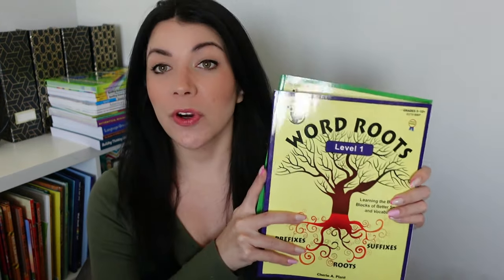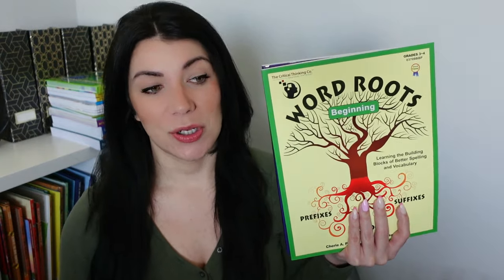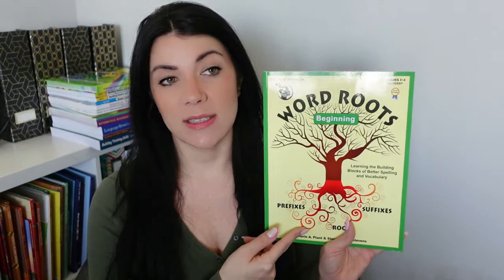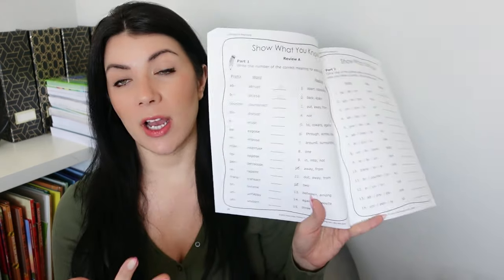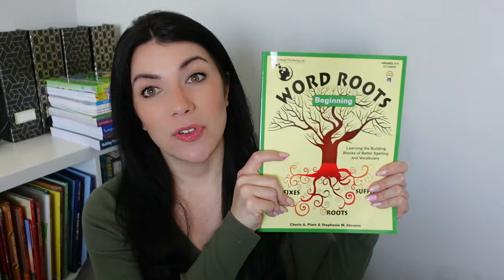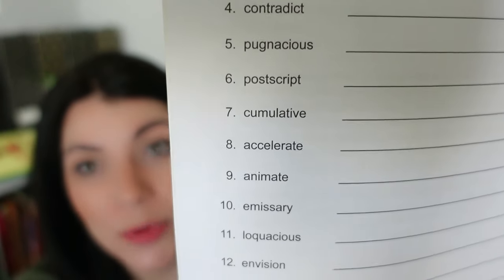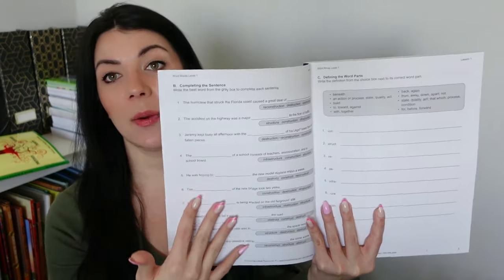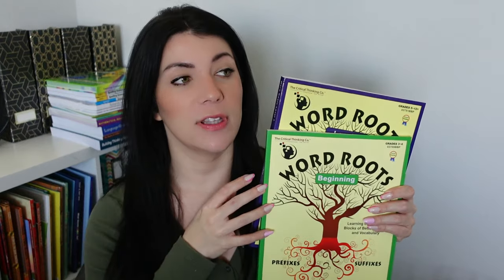My FAVORITE Vocabulary Homeschool Curriculum- Let's Review Word Roots from Critical Thinking Co.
Are you looking for a homeschool vocabulary curriculum that is both effective and engaging? Look no further! In this video, I'll be reviewing my favorite vocabulary curriculum, Word Roots from Critical Thinking Co. Perfect for homeschooling parents, this program will help improve your child's vocabulary and critical thinking skills. Watch to see how it works and why it's my top pick for vocabulary education!

Please note that entries are only valid through Rafflecopter.

Must be 18 years or older to be eligible to win.
Open to U.S. residents only

Giveaway will begin on Tuesday March 13th, 2024  and end on Tuesday March 19th, 2024

The winner will be randomly chosen through the Rafflecopter application.  There will be one winner.

If winner does not respond  then a replacement winner will be selected and original winner forfeits right to receive giveaway.

YouTube is not a sponsor and users agree to release YouTube from all liability related to this giveaway.

Welcome, friends! I'm Ashlee, a homeschooling mom of three kids – a 5th grader, a 3rd grader, and a pre-kindergartener. Juggling full-time work from home and homeschooling is my daily adventure, and I'm thrilled to have you here!

📧 Let’s Connect! 📬